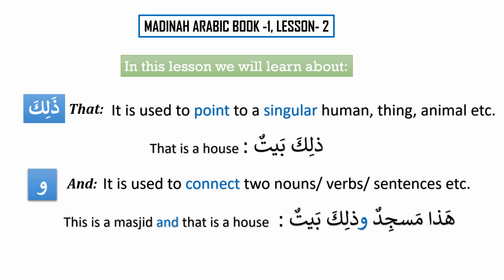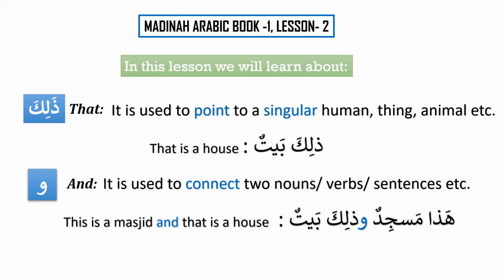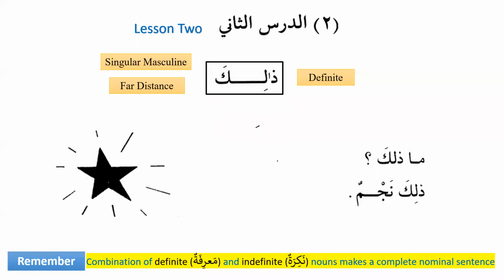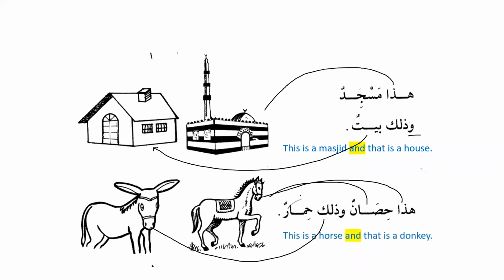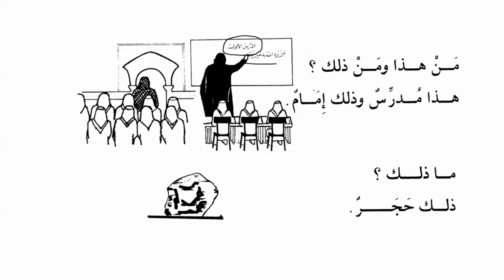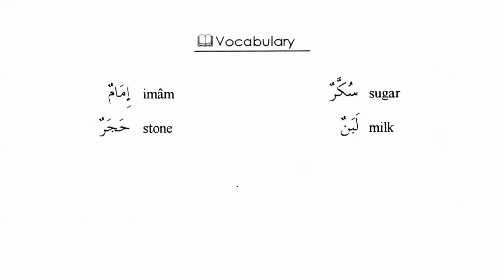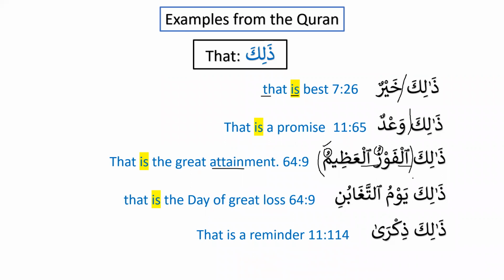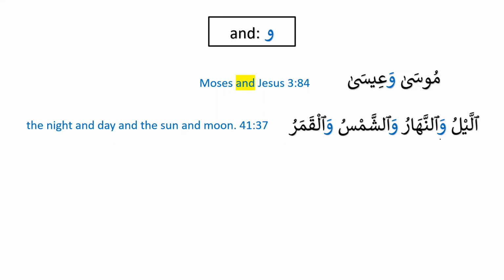Basic Arabic 10 | Lesson 02 | Madina Book 01